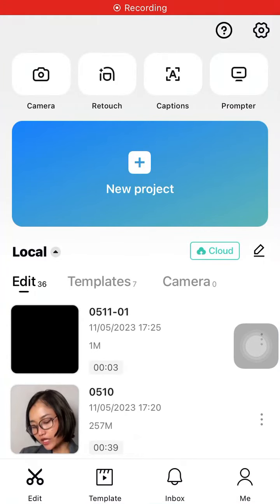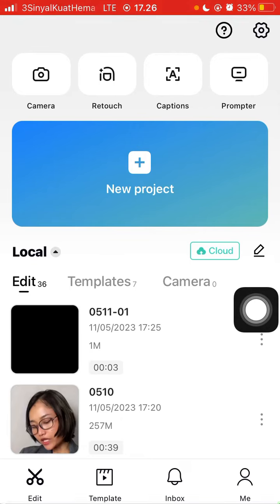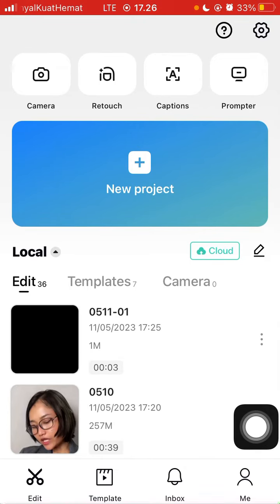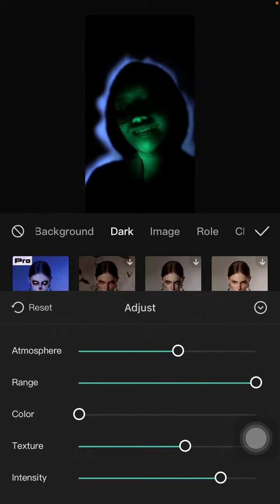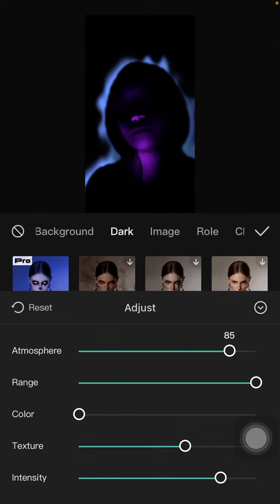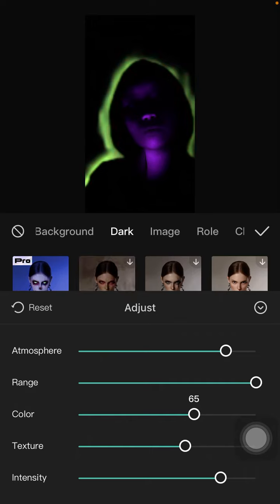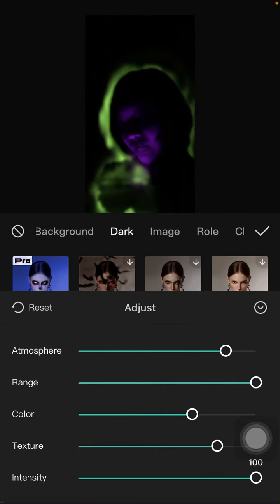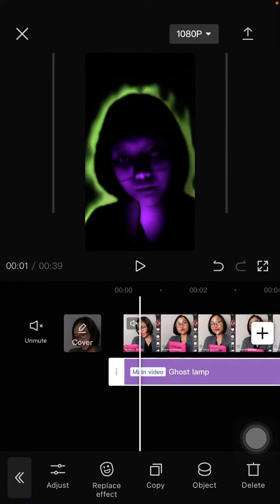CapCut Tutorial! How You Can Add Ghost Lamp Effect to Your Video in CapCut Apps Easily?